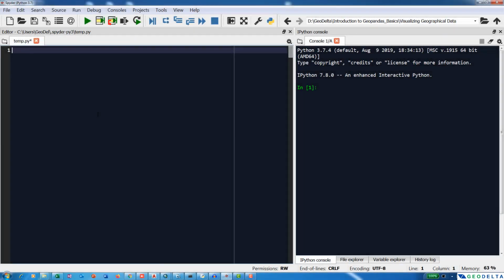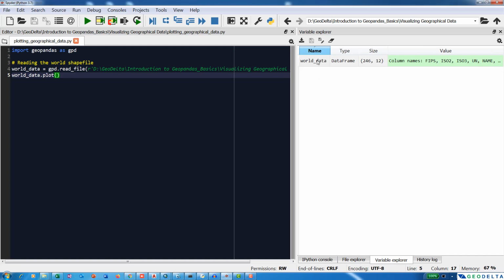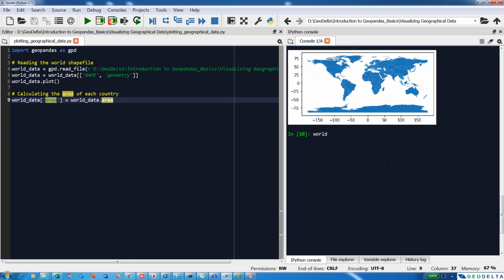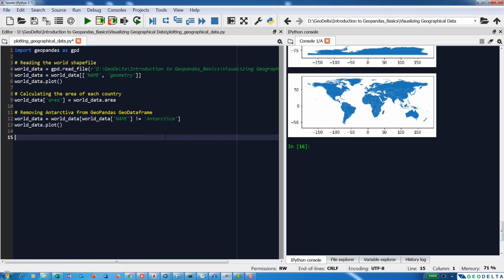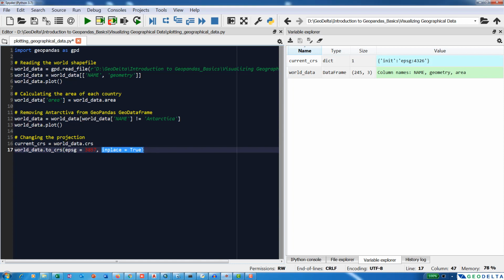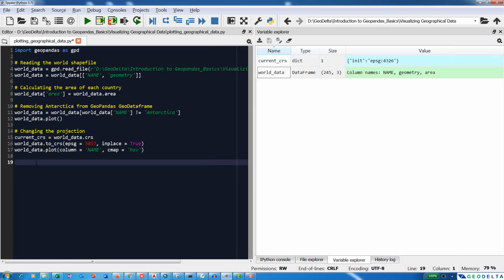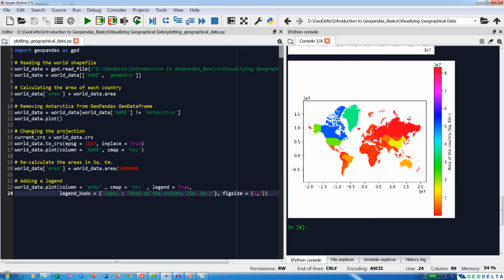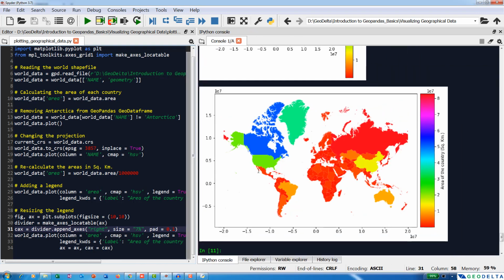Introduction to Visualizing Geospatial Data with Python GeoPandas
In this tutorial, you will learn how to do basic plots of geospatial data using Geopandas and Matplotlib Python libraries.